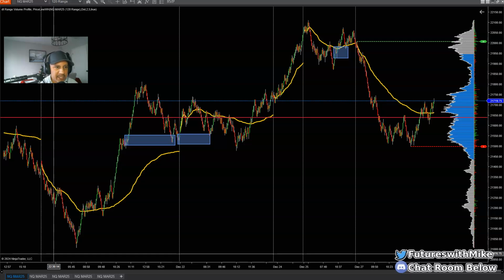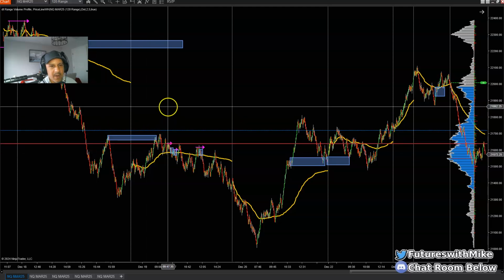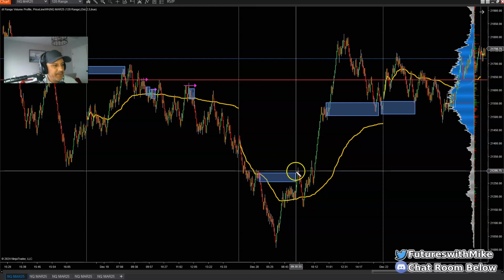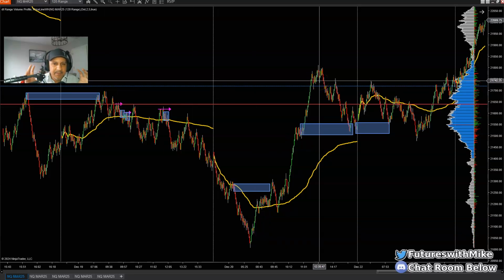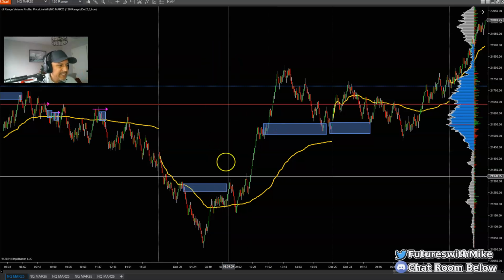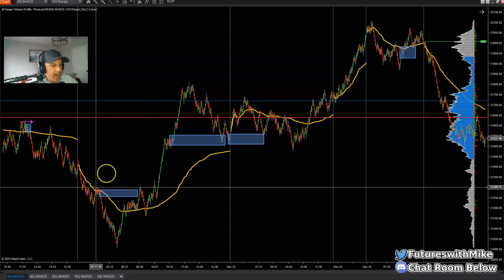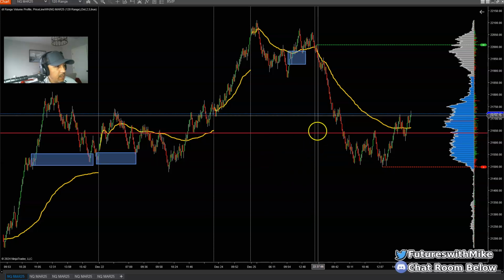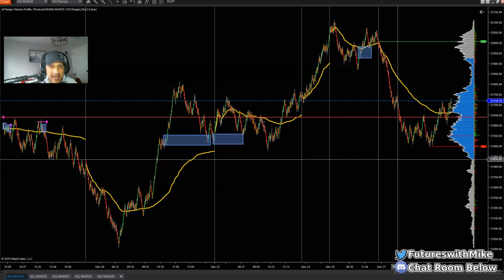After 13 Years of Trading Futures the Secret Mindset Behind My Strategy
Recommended Futures Trading Books:
The Discplined Trader by Mark Douglas